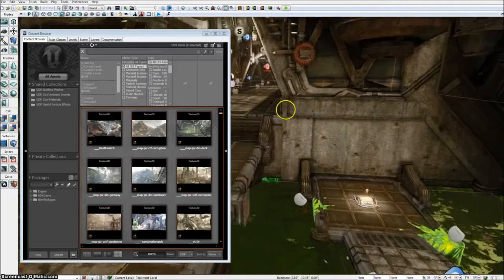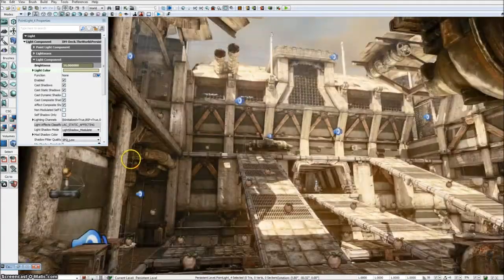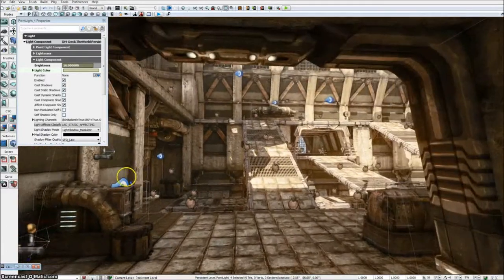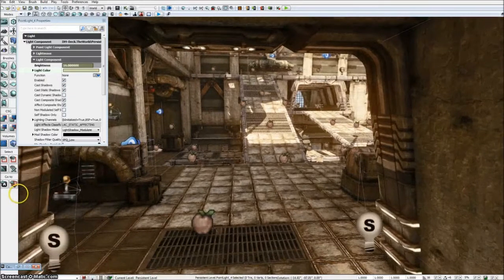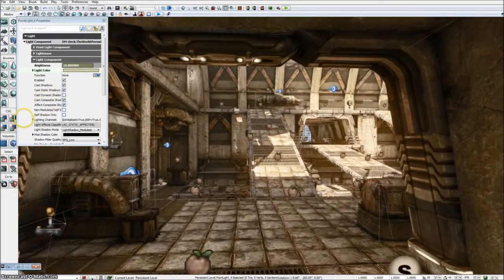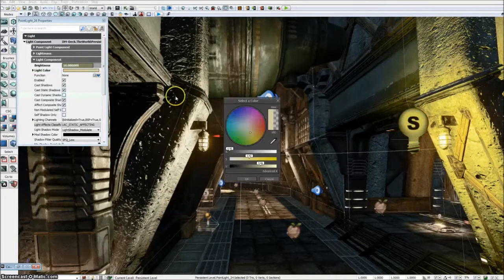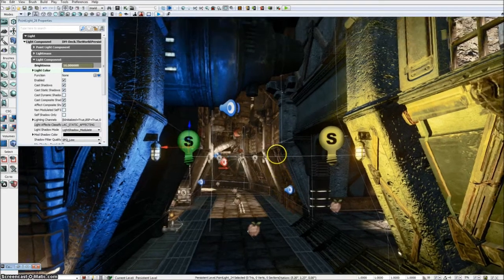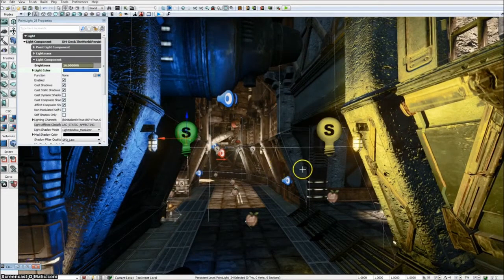Color Correction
In this game developer's tutorial I will show you the importance of color correction in your level designs.

I use the UDK (Unreal Development Kit) in this tutorial, but this is applicable to all 3d and 2d engines.